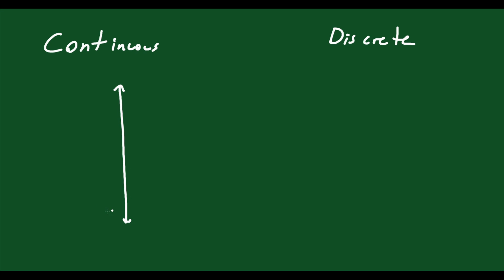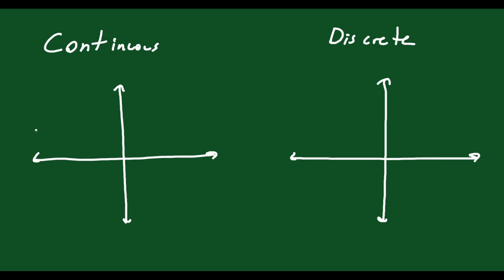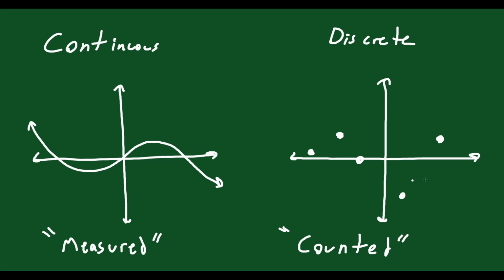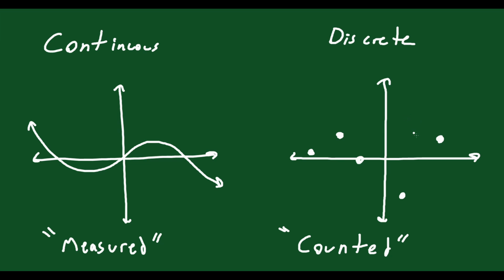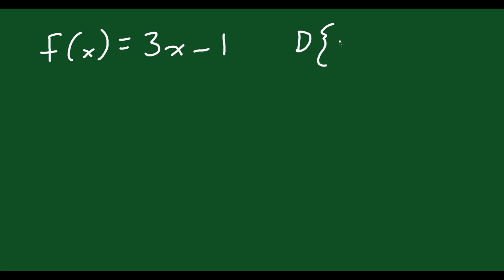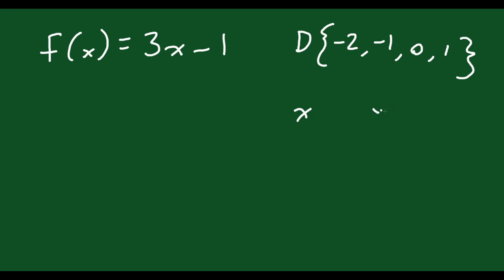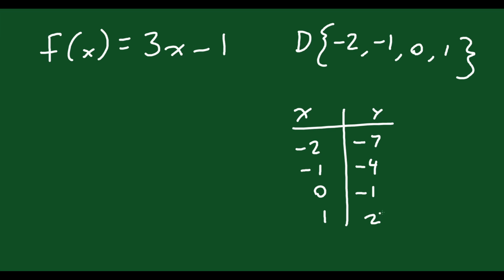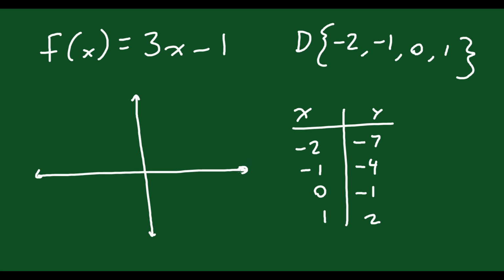Discrete Functions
What is a discrete function?